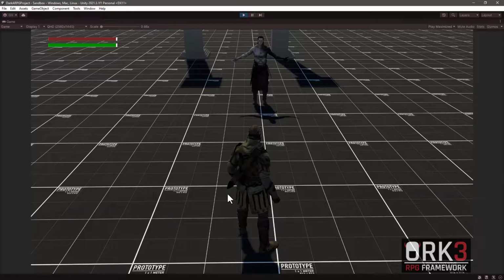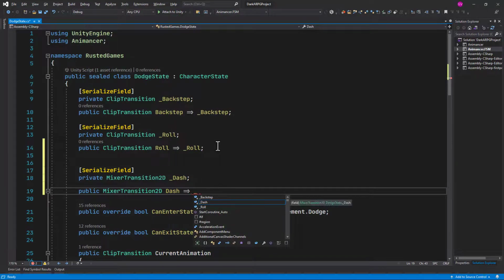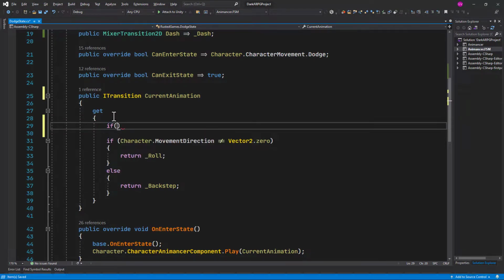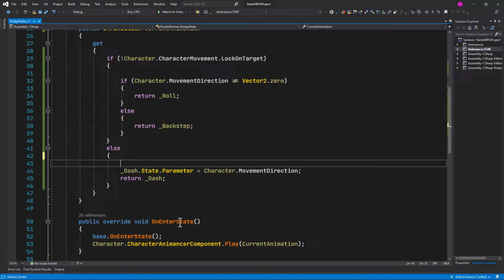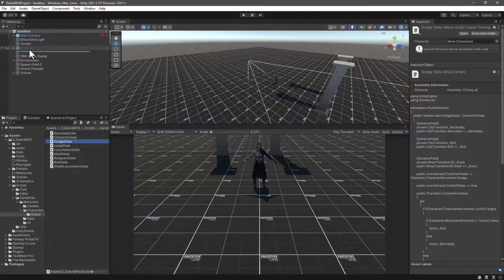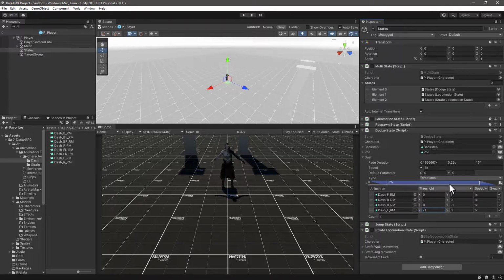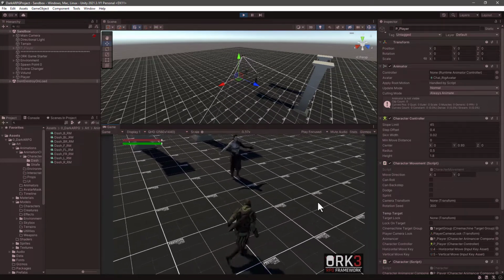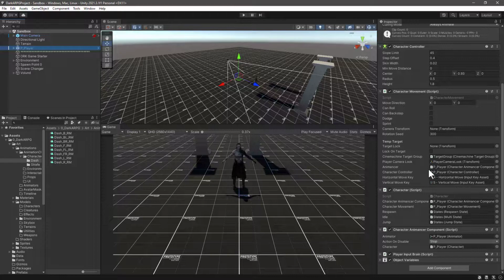Dark ARPG ORKFramework3 - 21. Lock On Target Part 3 - Dashing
In this episode we finalize the Lock On Target System with the dashing movement using Animancer Mixers.

Table of Contents:

00:00 - Introduction
00:42 - Revisiting the DodgeState script
08:01 - Dash Animation Clips
09:19 - Final Test